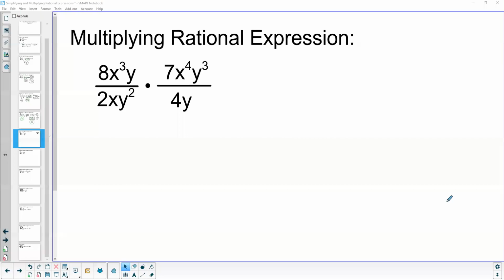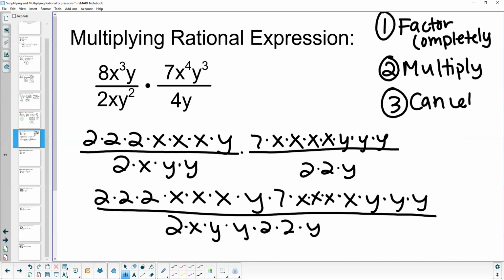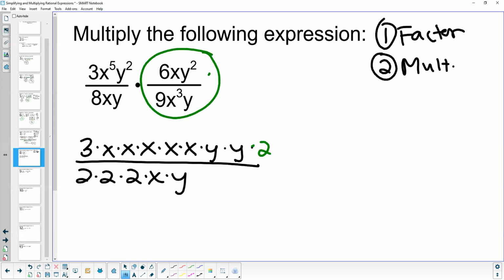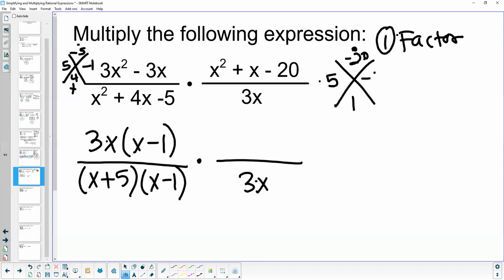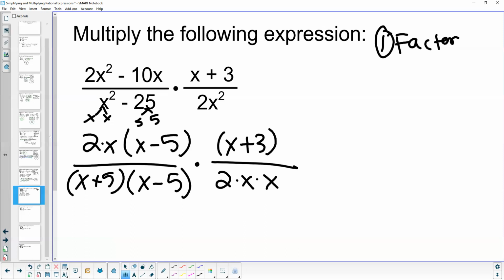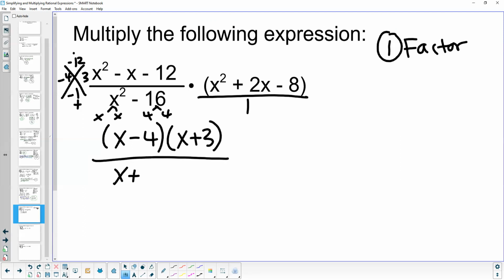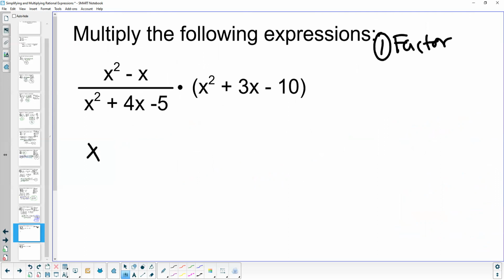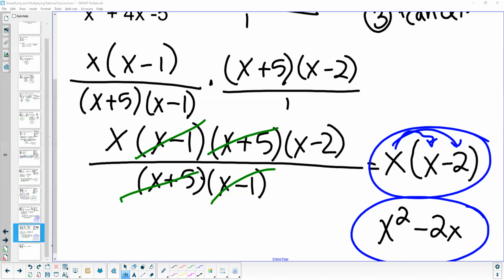Multiplying Rational Expressions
This video discusses how we can multiply rational expressions by factoring the expressions, "cancelling" or simplifying anything in common on top and bottom of the fraction, and then rewriting the simplified form.